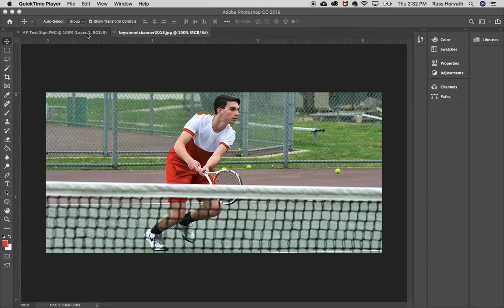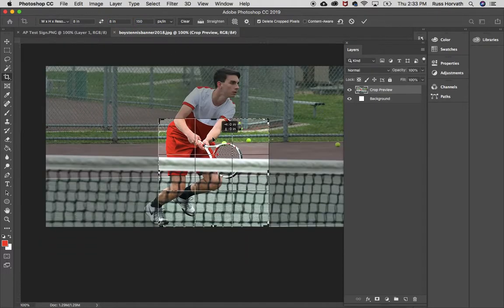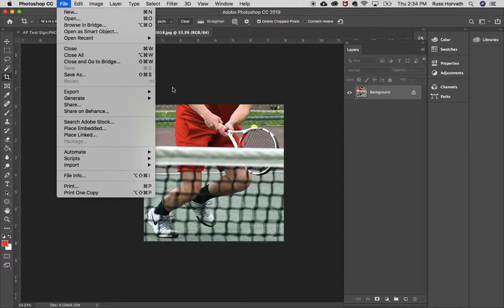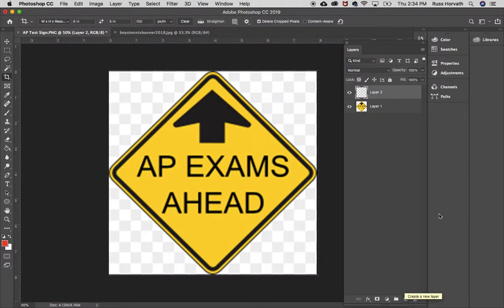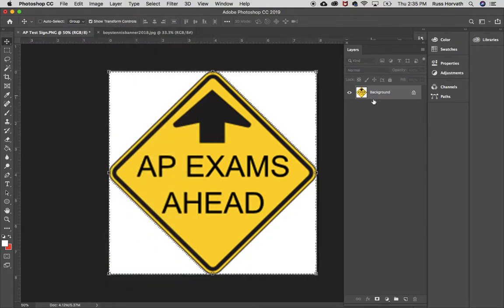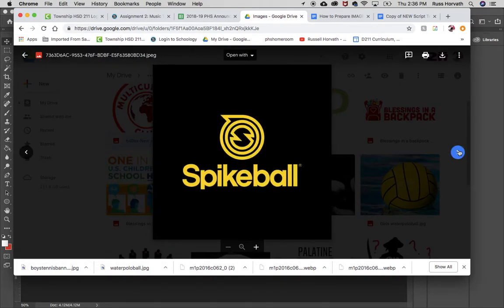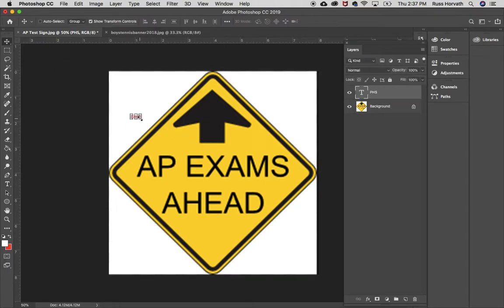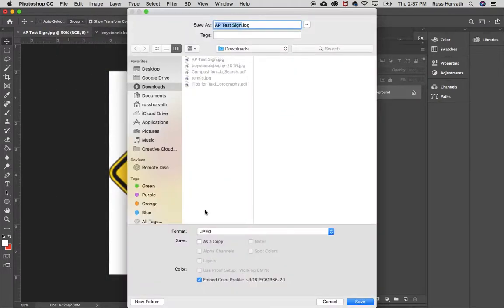Photos ready for PTV Broadcast